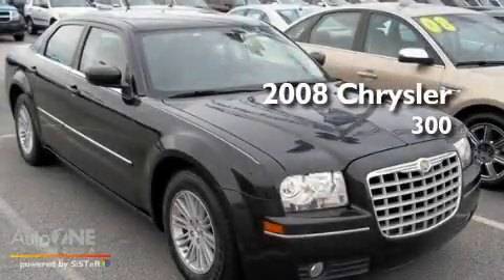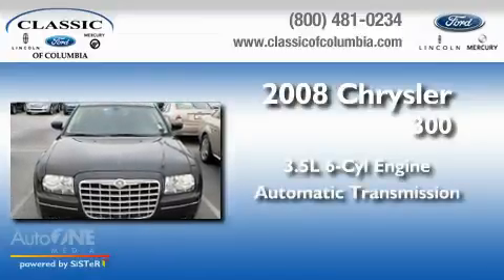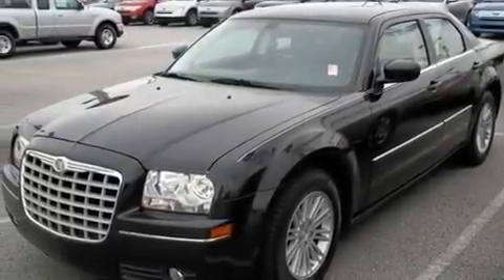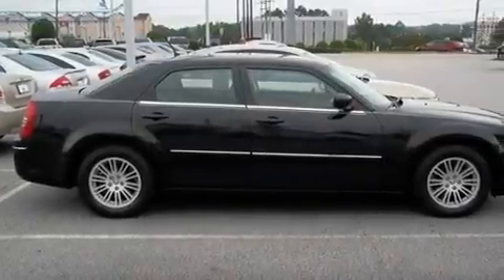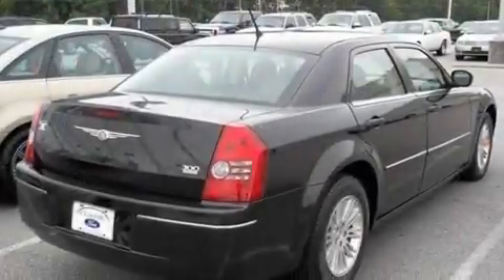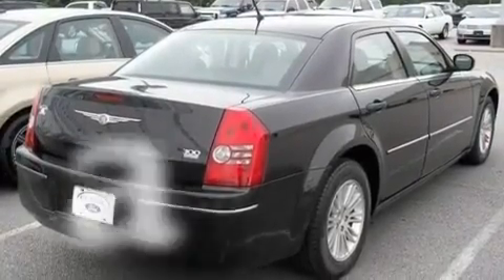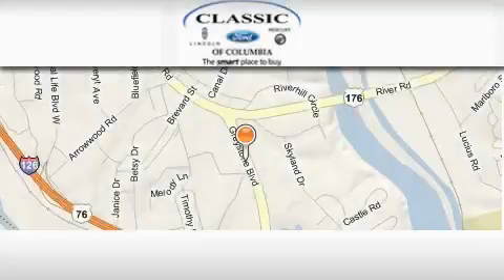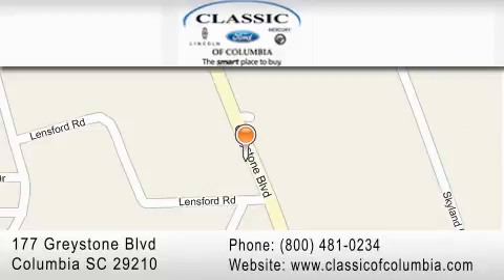Preowned 2008 Chrysler 300-Series SC Raleigh NC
Year: 2008
 Make: Chrysler
 Model: 300-Series
 Engine: 3.5L 6 cyl.
 Trans.: Automatic
 Exterior: Brilliant Black Crystal Prl
 Miles: 24,588
 Interior: BLACK
 Stock: P255771

 Preowned 2008 Chrysler 300-Series Columbia SC